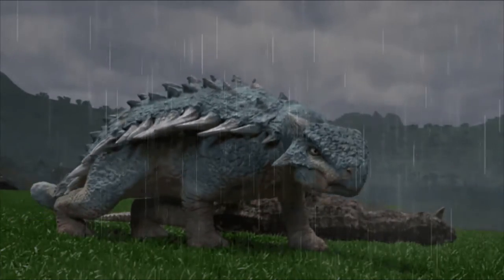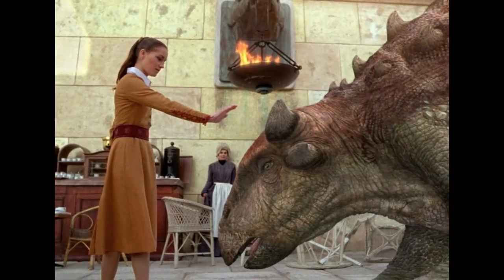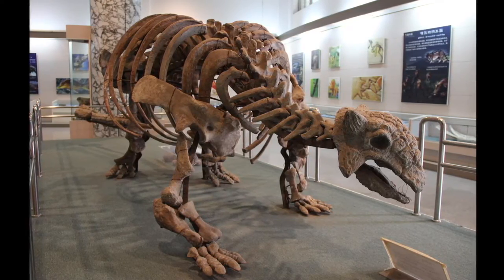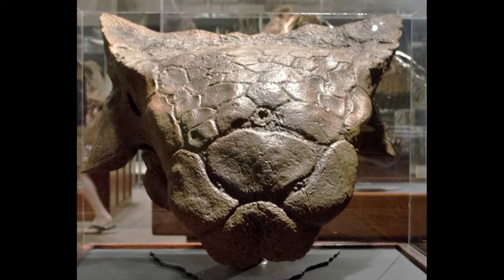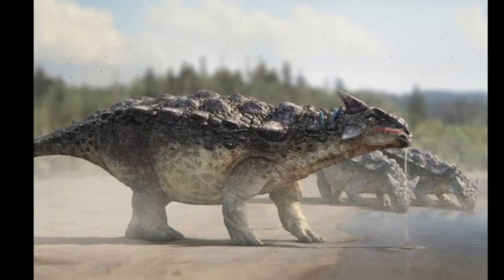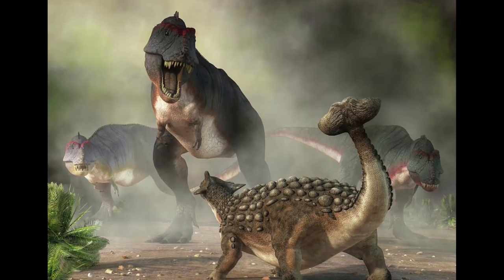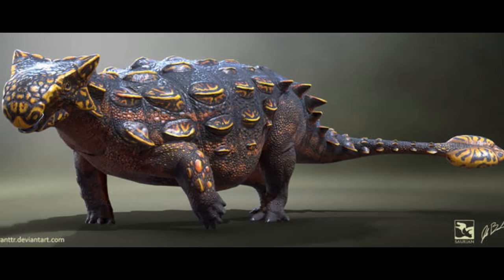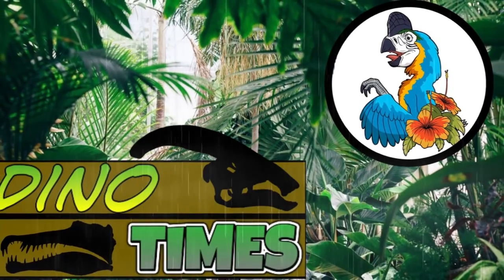The Hard Skinned Ankylosaurus! Dino Times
In this episode of Dino Times, we cover facts about the famous Dinosaur, Ankylosaurus!